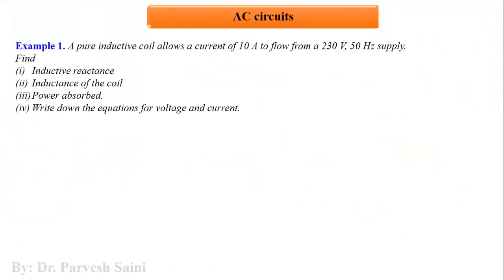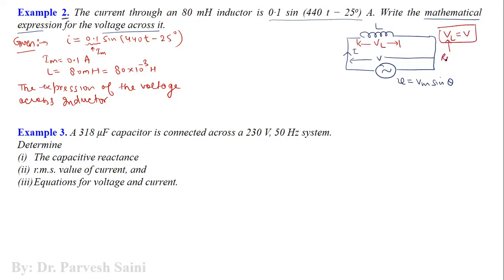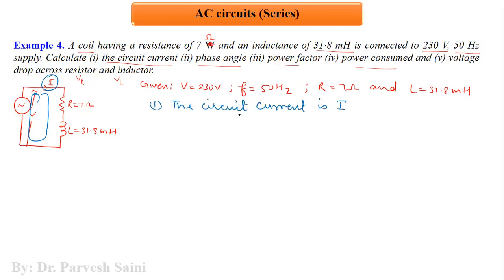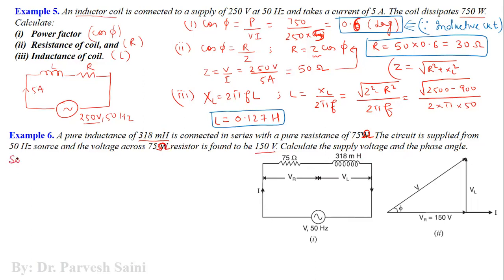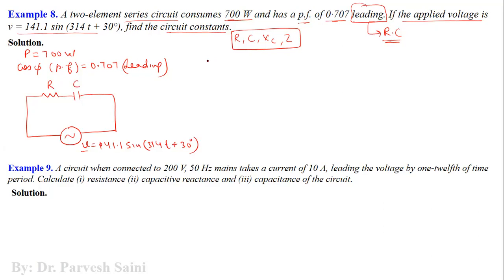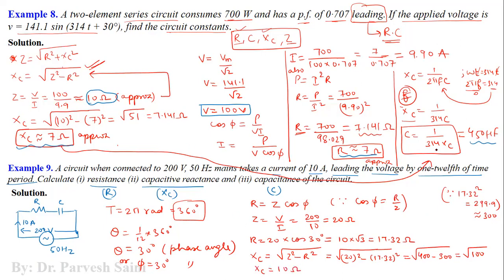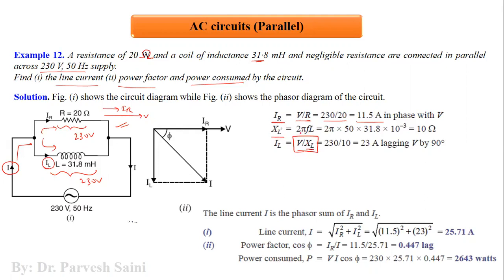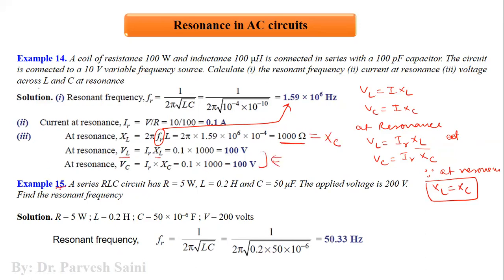TEE 101/TEE 201 || Lecture 30 || Unit 2 || Numerical Practice AC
This lecture video covers numerical problems related to:
1. pure ac circuits
2. series ac circuits
3. parallel ac circuits
4. power factor
5. resonance